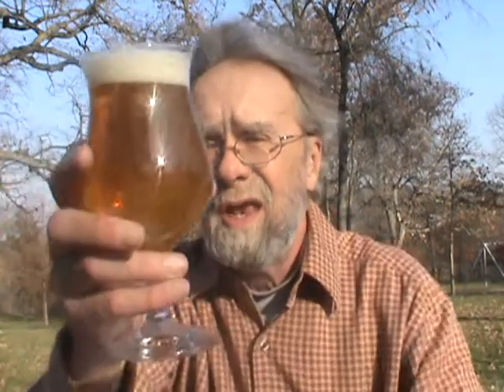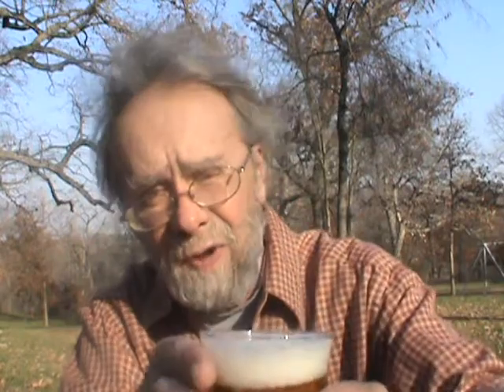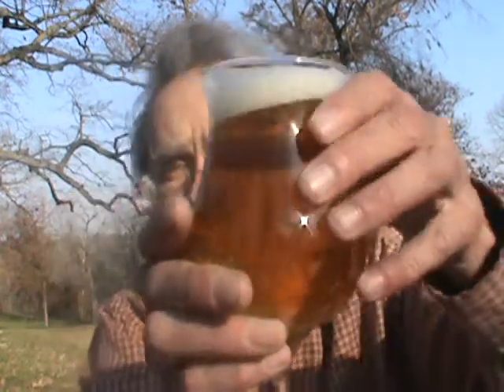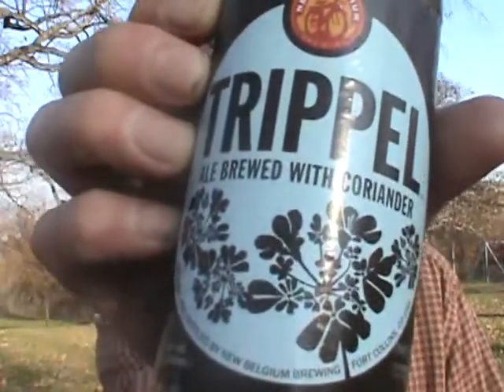New Belgium Trippel Keith's Beer Reviews # 434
New Belgium Trippel

Our Trippel Belgian Style Ale (pronounced triple) opens with a bold blast of hops that slowly gives way to the fruity esters implied by our Belgian yeast strain. In the Belgian tradition of brewing singles, doubles and triples, Trippel is the strongest with the longest fermentation. Remarkably smooth and complex, our bottle-conditioned Trippel is spiced with a trace of coriander.
7.8% ABV
25 IBUs